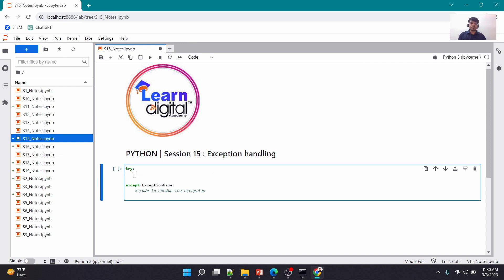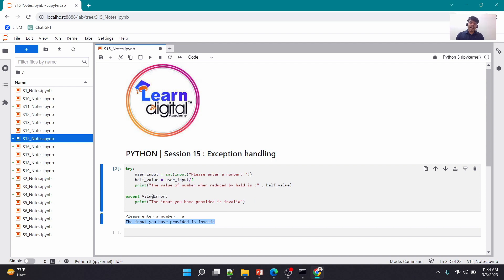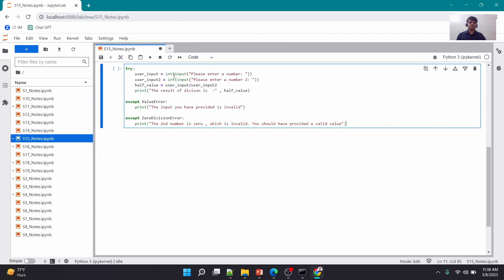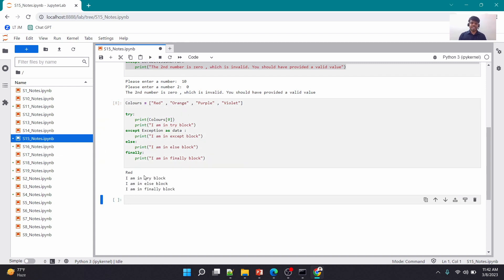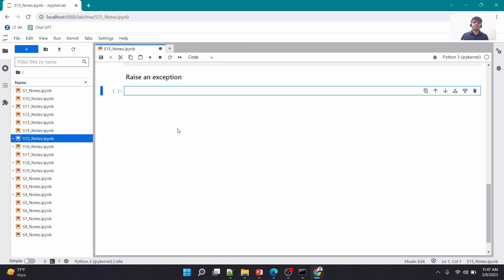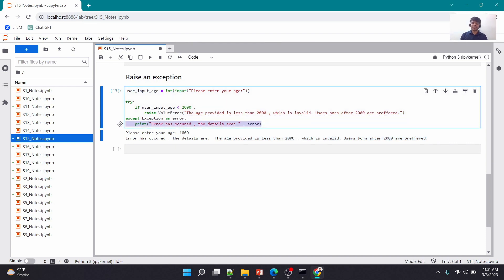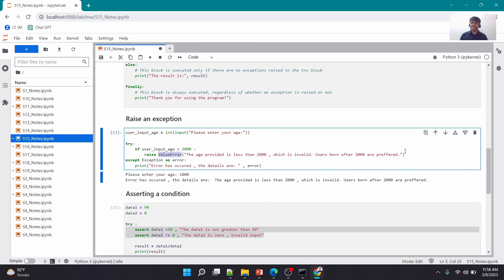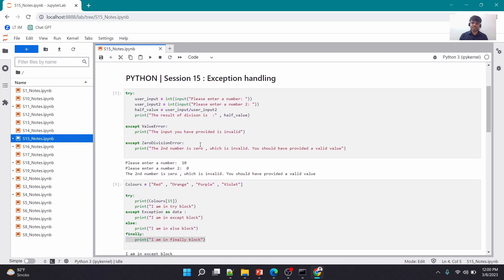Exception Handling in Python: learn to try-except, raise, and assert Statements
In this video, we'll cover everything you need to know about exception handling in Python. From the basics of try-except blocks to more advanced techniques like raise and assert statements, this comprehensive guide will help you navigate and troubleshoot errors in your Python code. Mastering exception handling is essential for any Python programmer, so don't miss out on this tutorial!

👩‍💻 Learn Digital Academy:
This video is part of the Programming Foundations series presented by Learn Digital Academy.

📚 Enhance Your Learning:
Visit Learn Digital Academy's website for supplementary materials, coding exercises, and quizzes to reinforce your understanding of programming fundamentals.

Address: 09, Govindappa Building, 2nd Floor, 1st Main, 1st Cross, JP Nagar 4th Phase, Bengaluru, Karnataka 560078